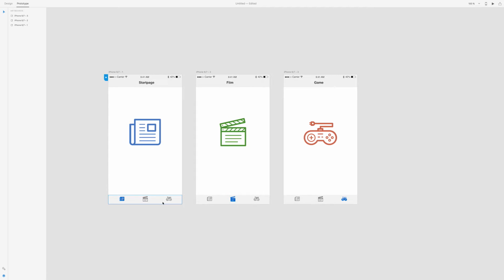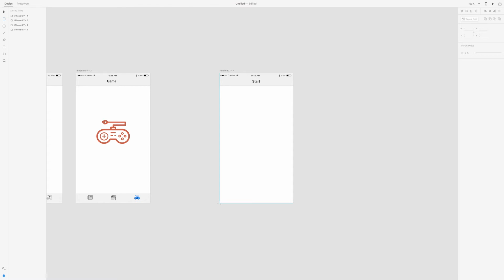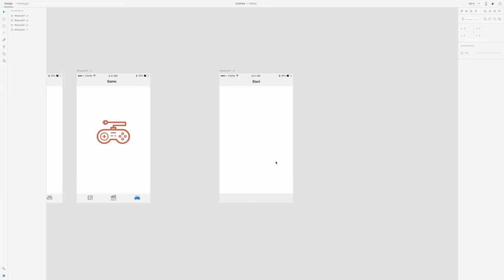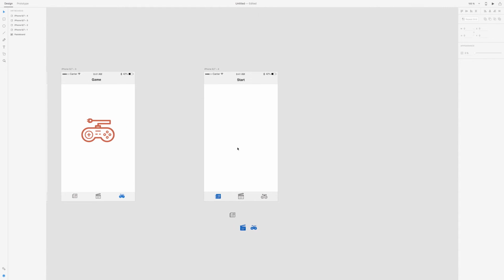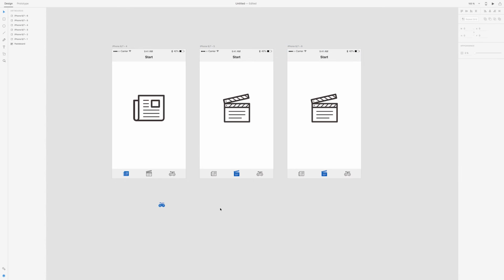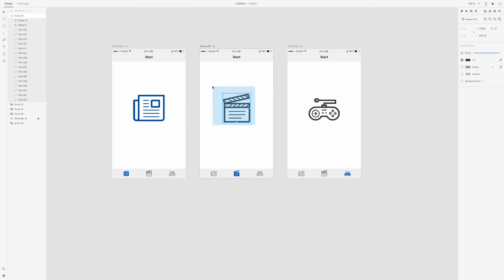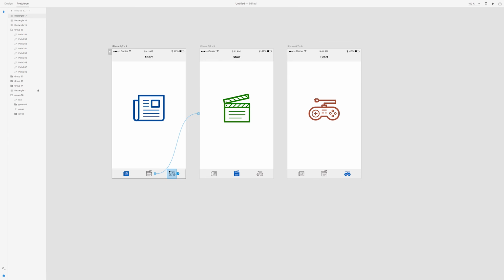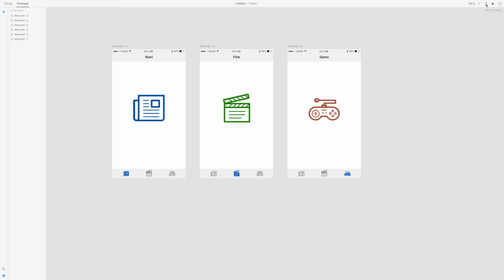Working bottom navigation - Adobe XD Tutorial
Adobe Experience Design Tutorial - Make a working bottom navigation using Adobe XD Prototype.